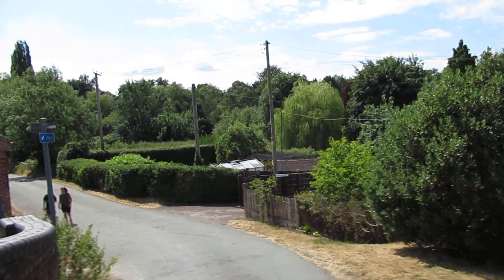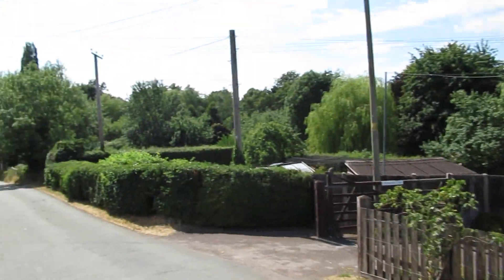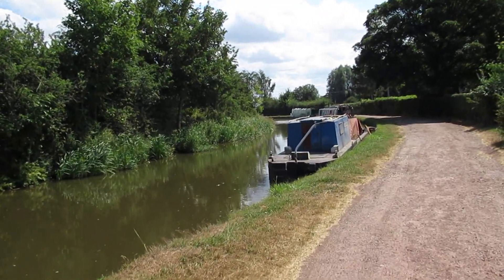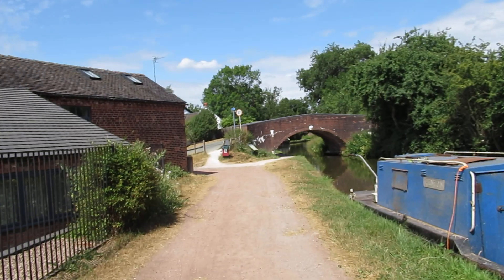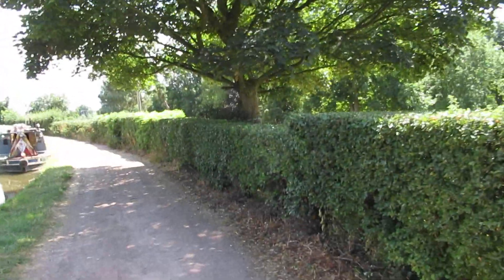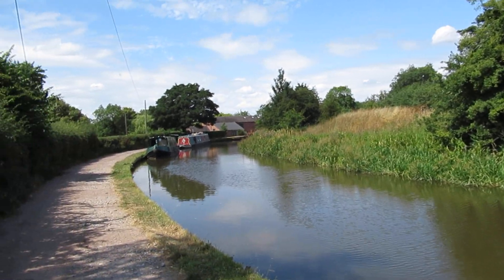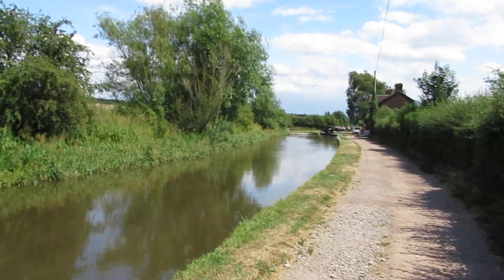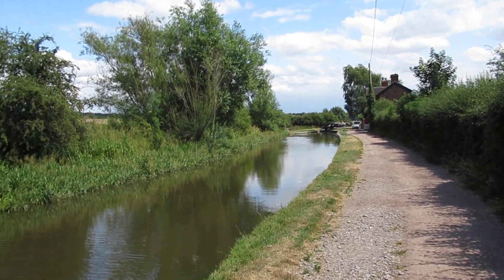A walk from the lane to Aston lock. Please subscribe its cost nothing